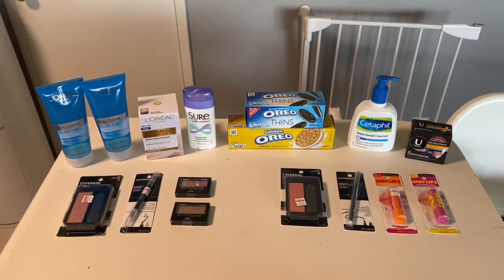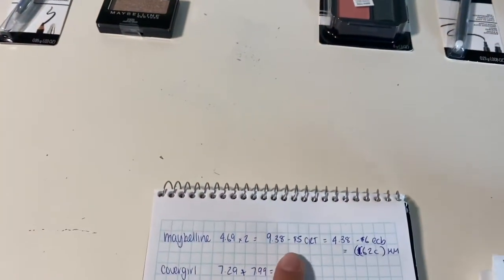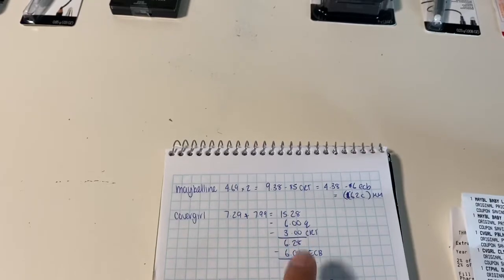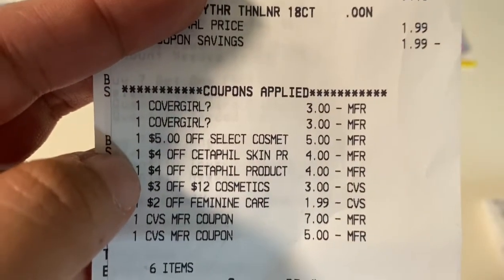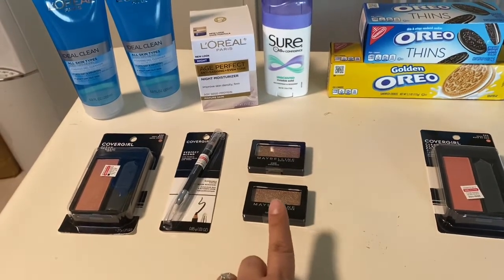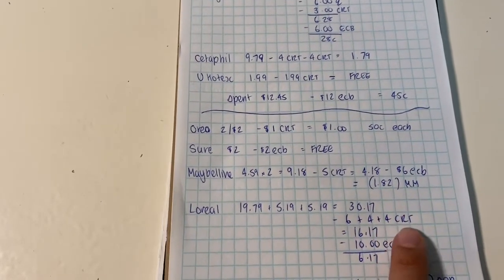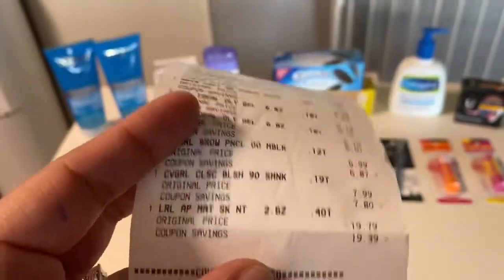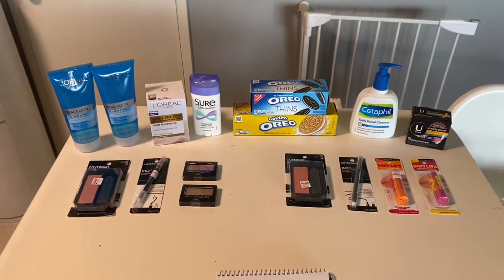CVS Couponing Haul | 04/26 - 05/02 | May 02 2020